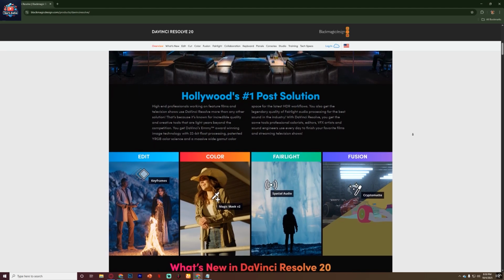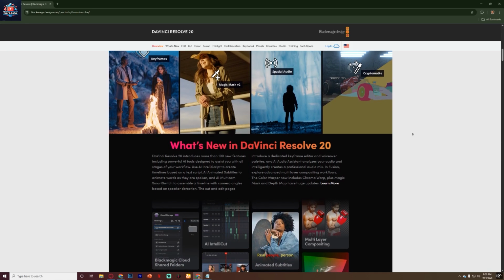How To Run Davinci Resolve On Low End PC - Full Guide